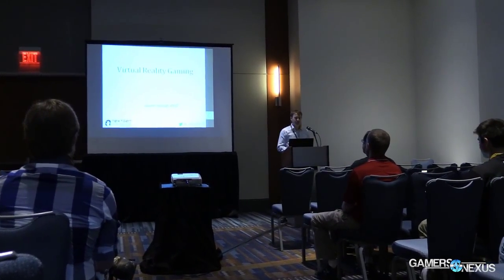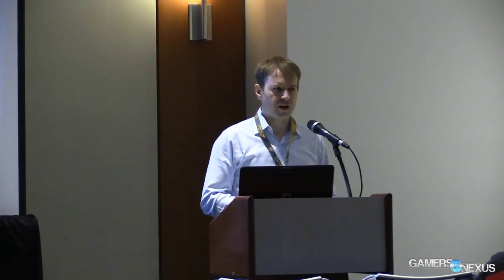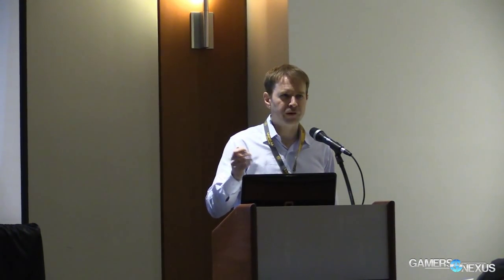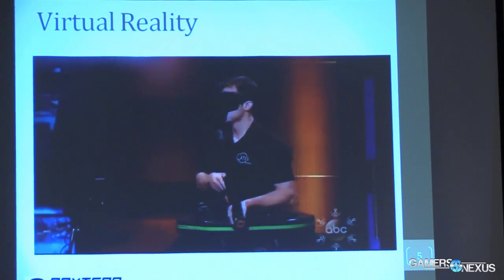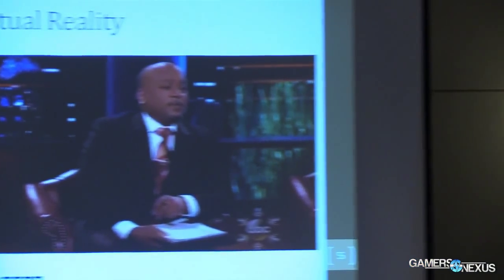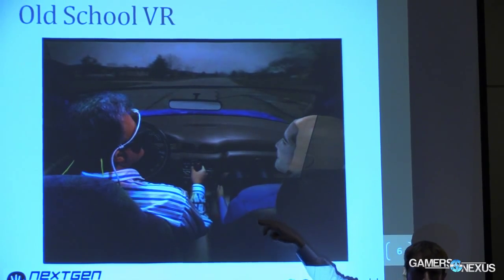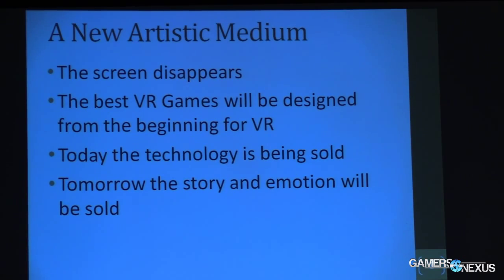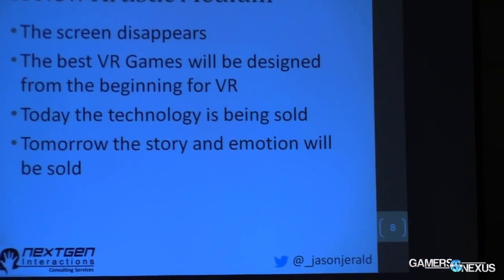ECGC: Virtual Reality Gaming & Design Challenges | Oculus VR, NextGen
Jason Jerald of NextGen Interactions gives a panel on the history of virtual reality, game design challenges, and fun experiments using VR. Discussion includes Oculus Rift topics, Virtuix Omni, and UI design. Article